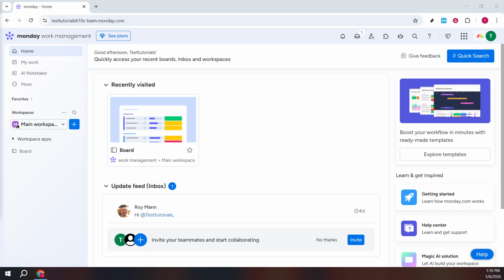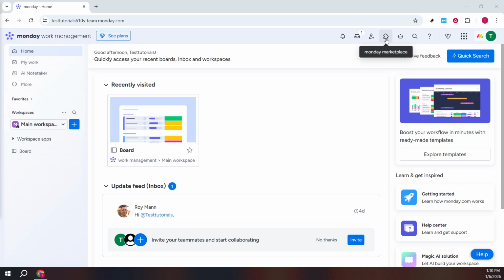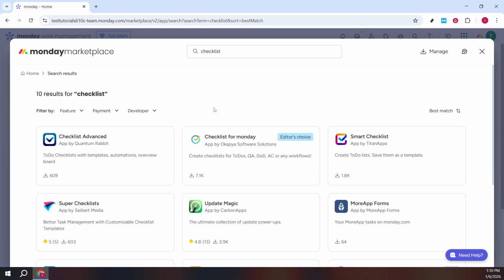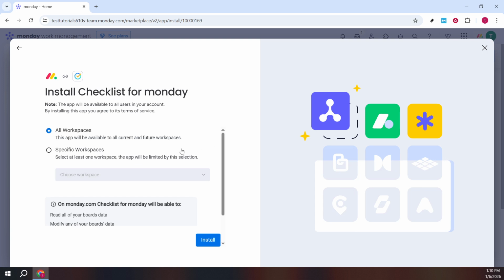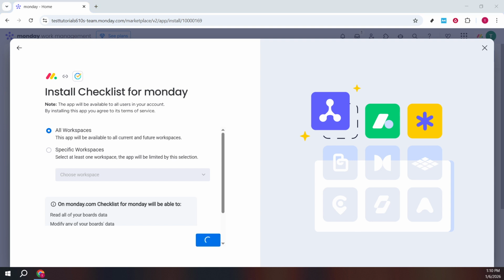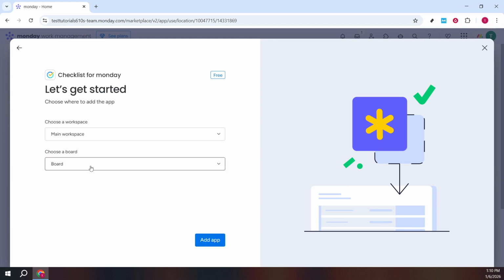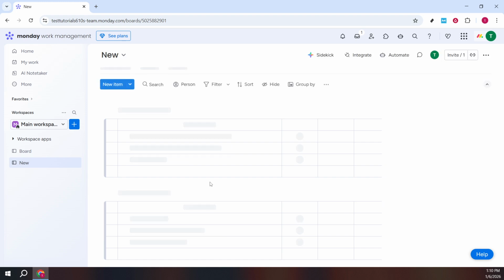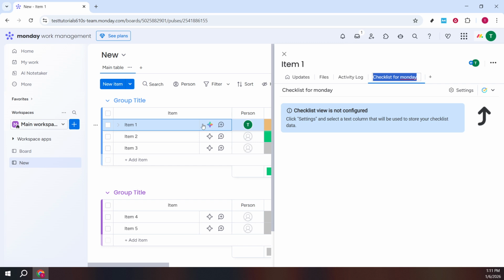How To Use Checklists In Monday.com [2026 Guide]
How To Use Checklists In Monday.com